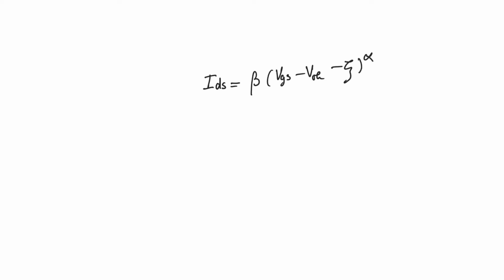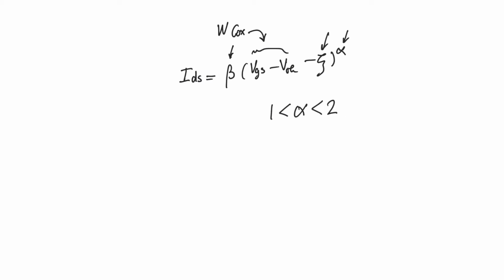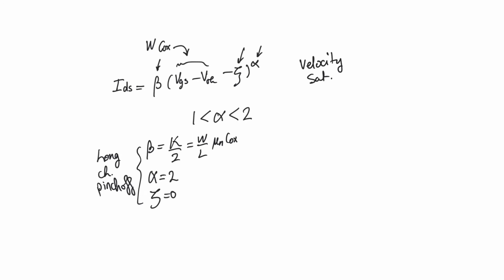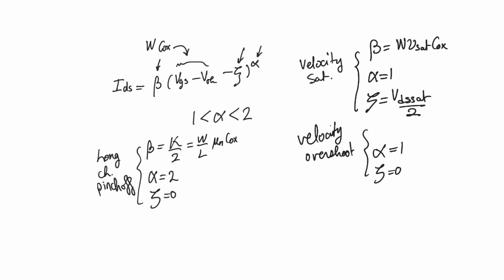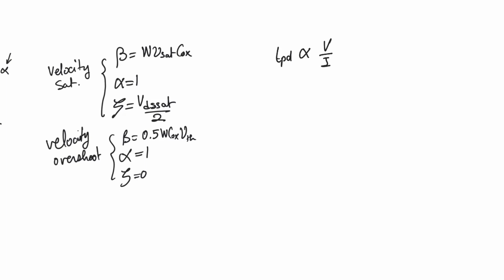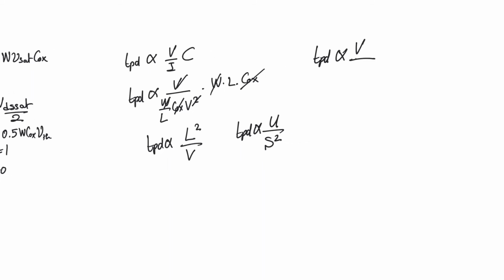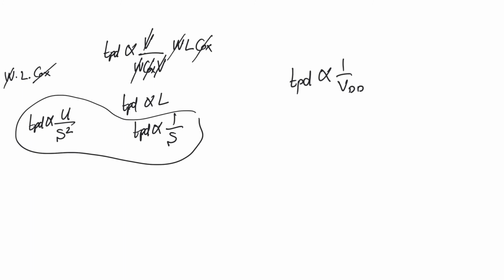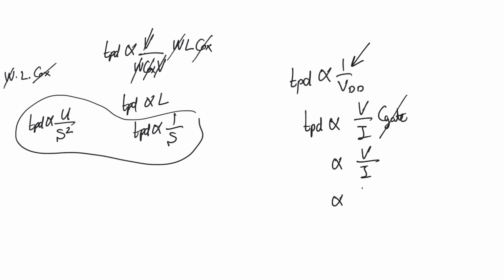10.20. Modeling submicron current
Saturation current is critical in determining delay. The behavior and factors affecting saturation current will differ dramatically based on the length of transistor channel. At some point we have to give up trying to find an analytical model for drift current in the channel, and just use experimental data.